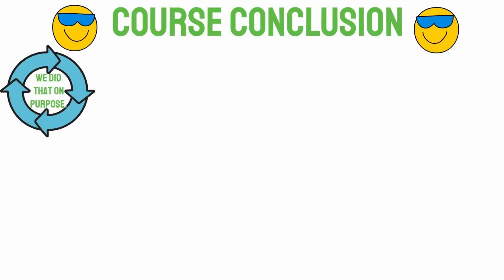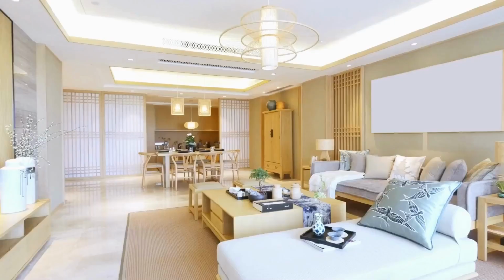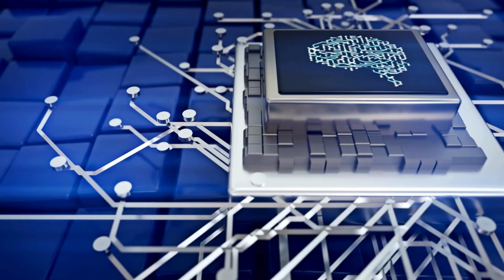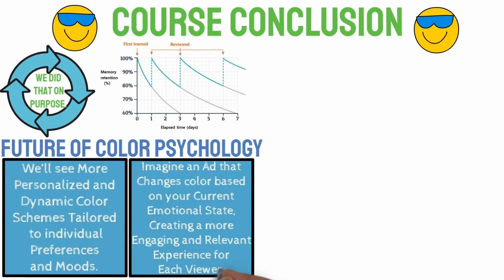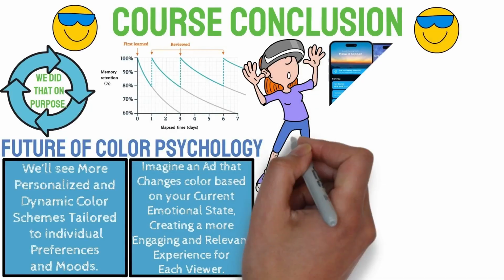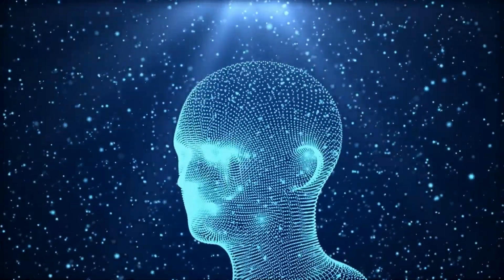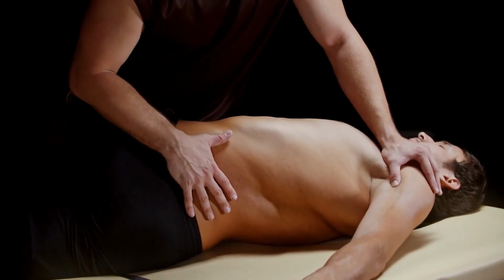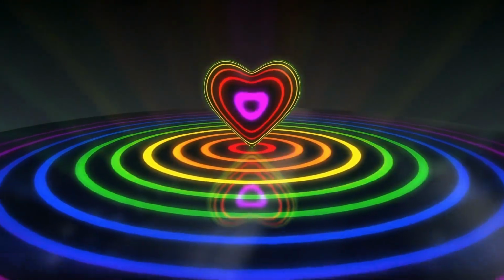What the Future of Colors Will Look Like | Color Psychology Course | Lecture 20